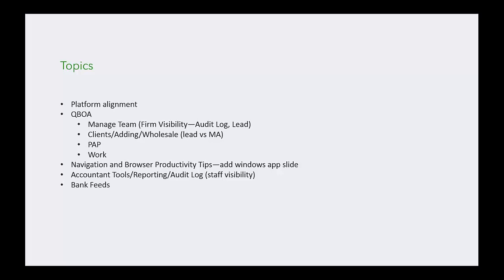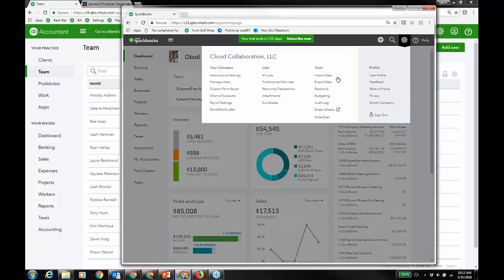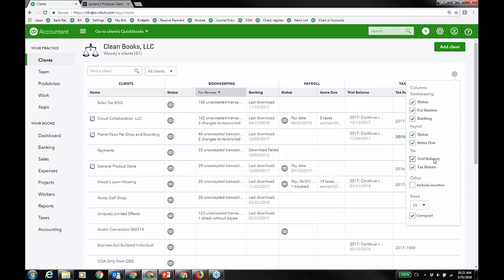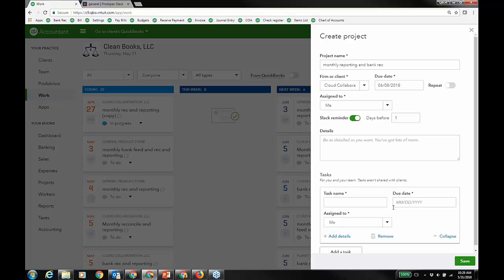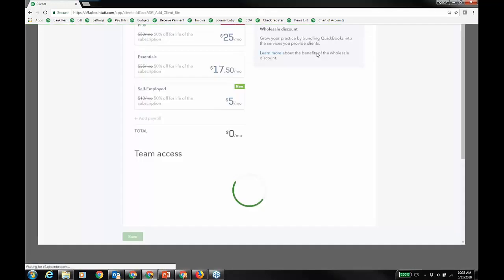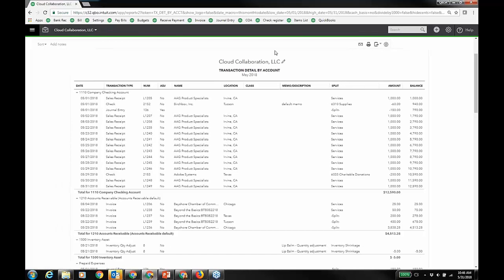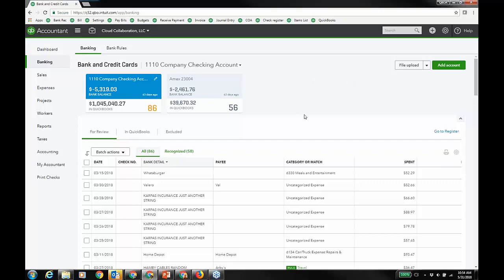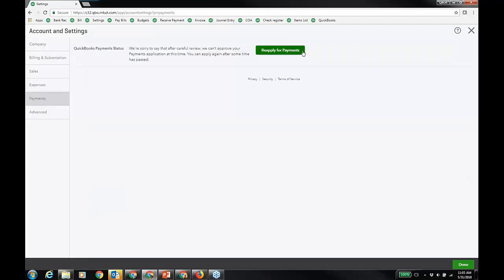Accountant Best Practices in QBO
We cover QBOA and some key workflows in a client QBO.